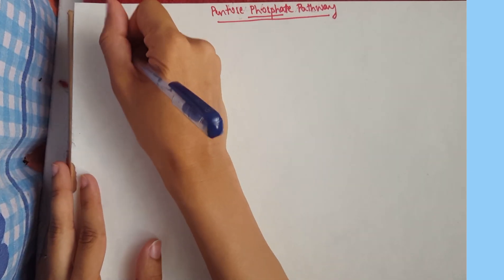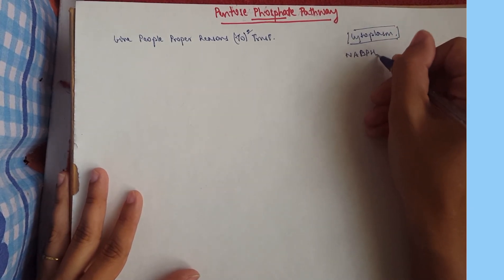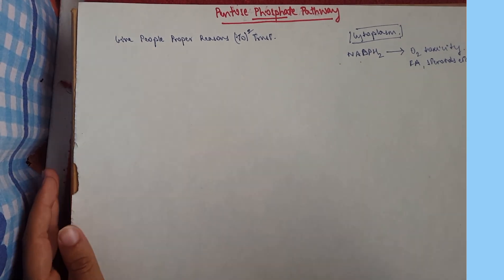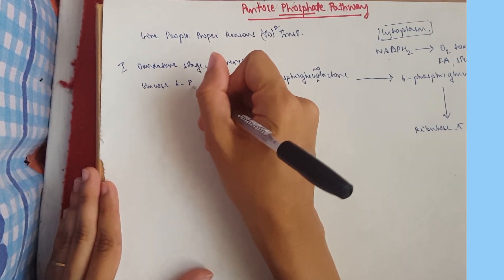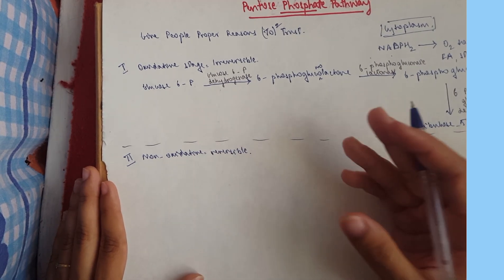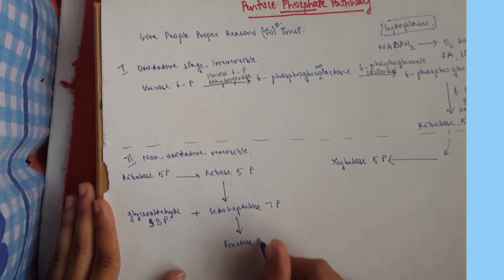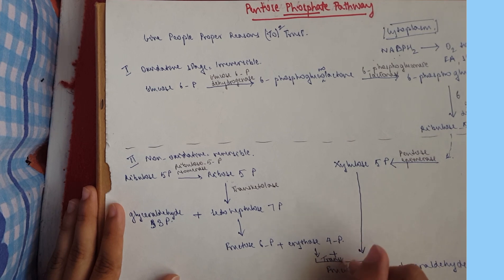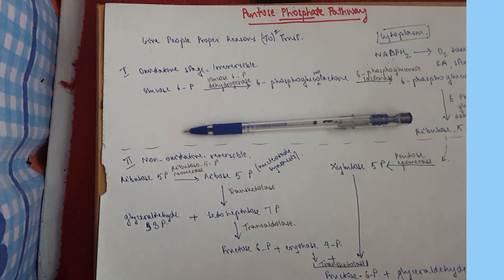Pentose Phosphate Pathway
Give People Proper Reason To Trust!